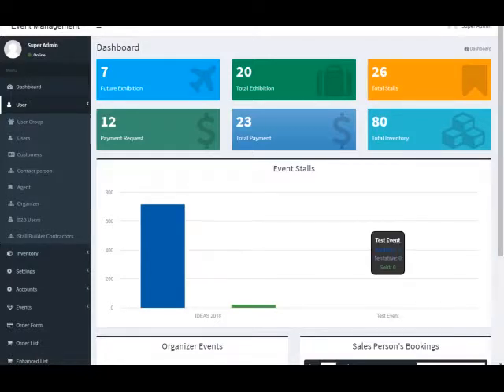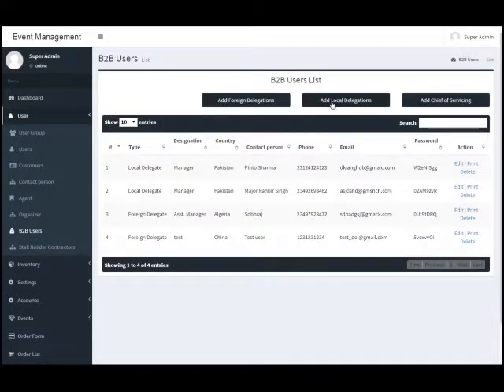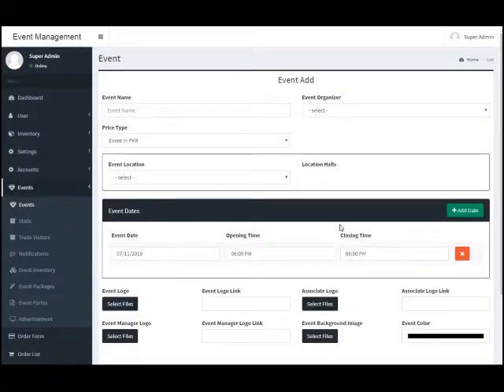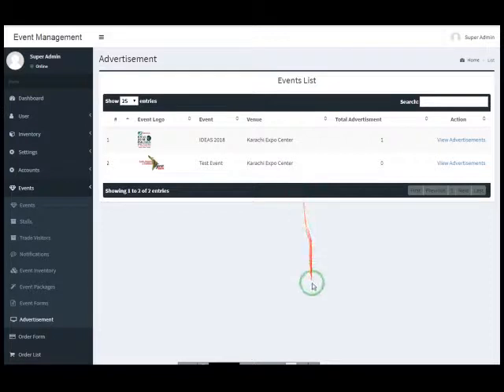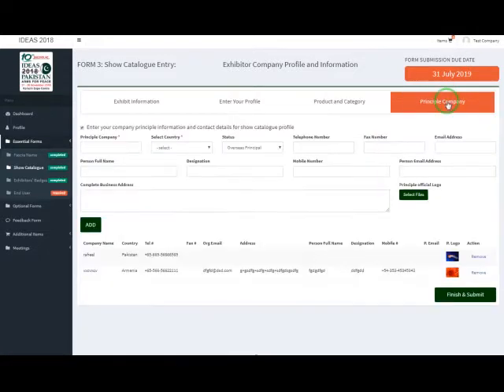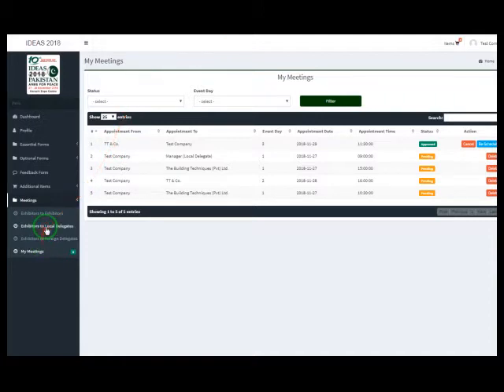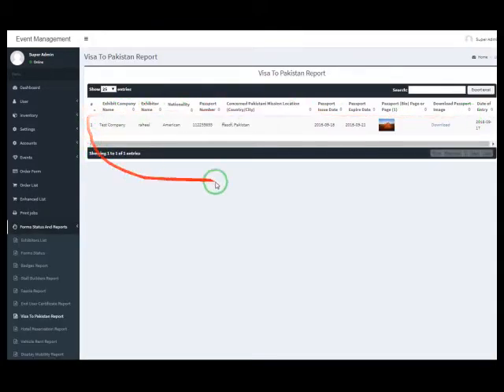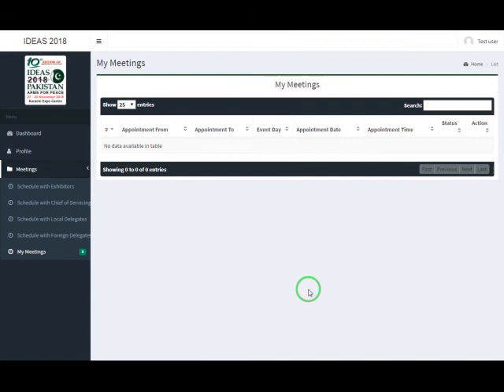Trade show/Exhibition Management software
This is our exhibition management system / Trade Show Software; buy it for managing your trade, product and several types of exhibitions. See how it uses and working more efficiently. Communicate instantly with others. Getting better performance and achieve your all the essential objectives. Whether you have an exhibition, events, product launching, promotion program and more.